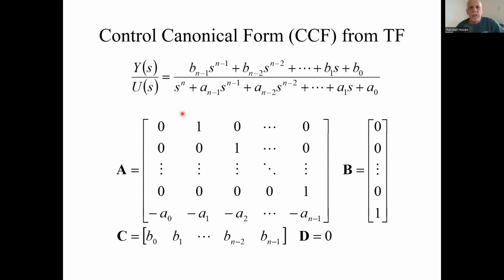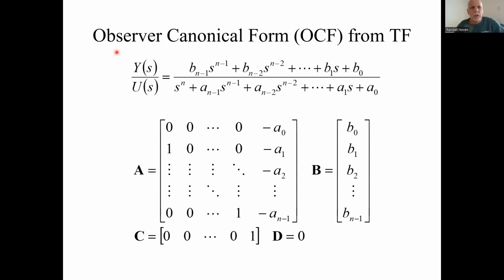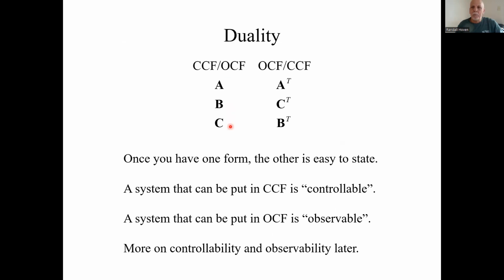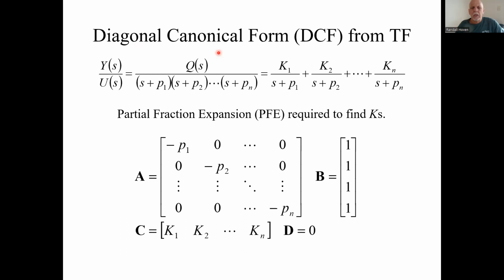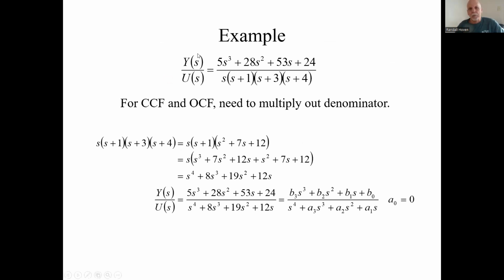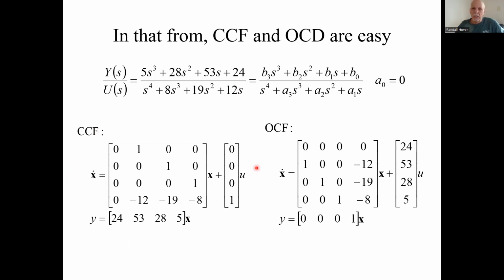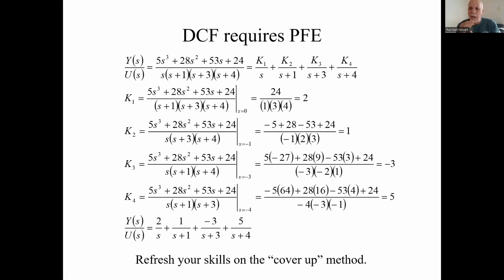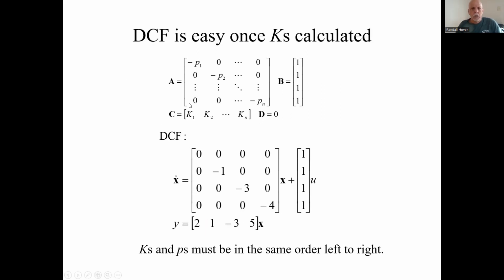9.2 Canonical forms of State Space systems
Defines 3 canonical forms (Control, Observer, Diagonal) of State Space formats, and how to obtain them from transfer functions.